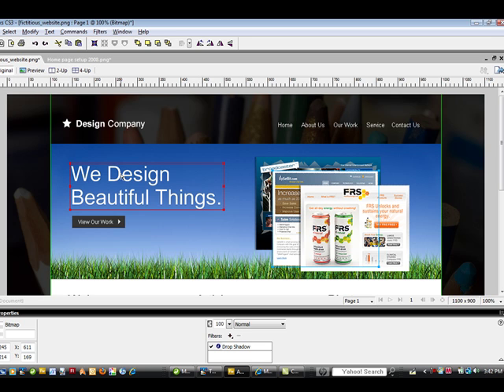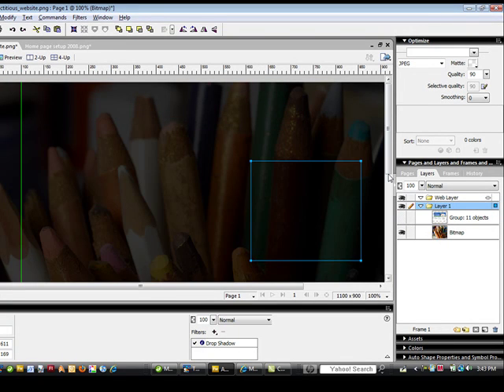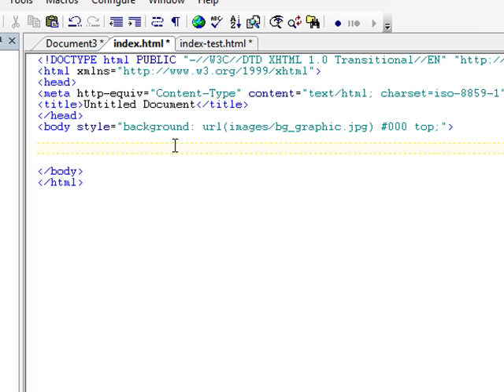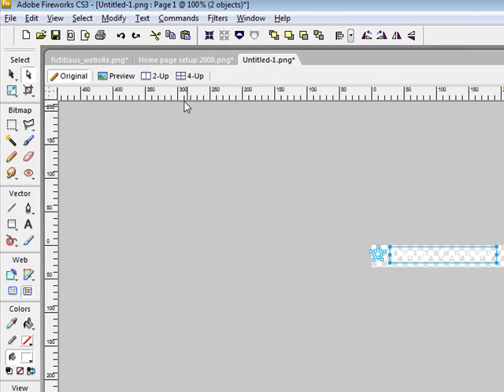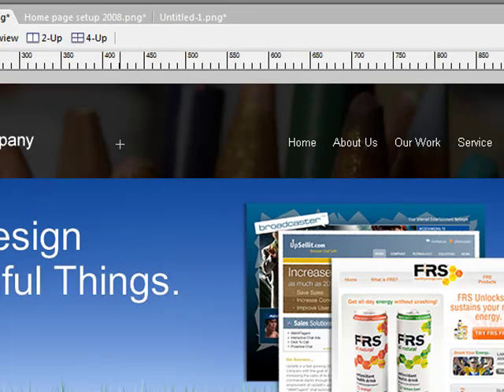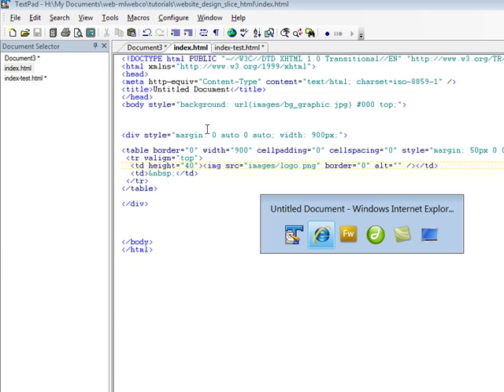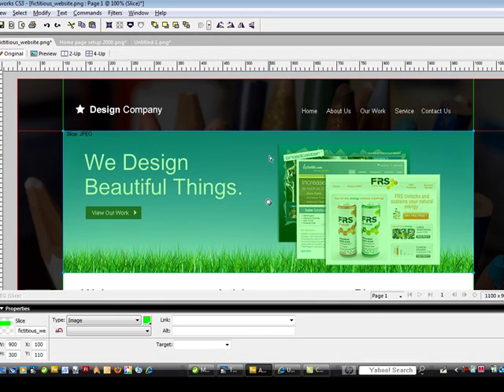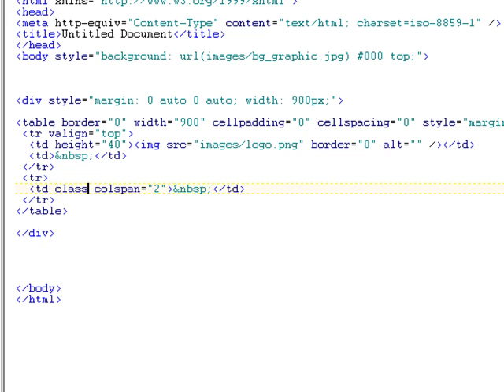How To Take a Website From Mock-Up to HTML with Adobe Fireworks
- How To Take a Website From Mock-Up to HTML with Fireworks